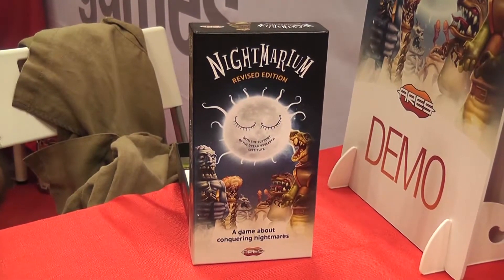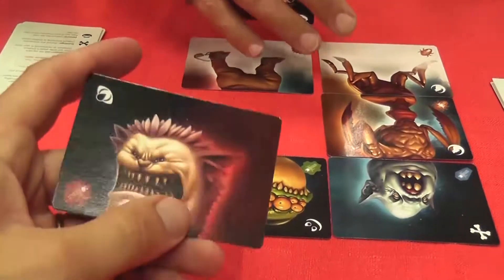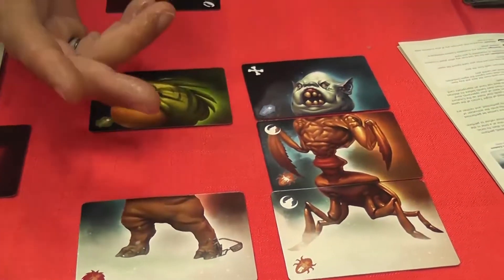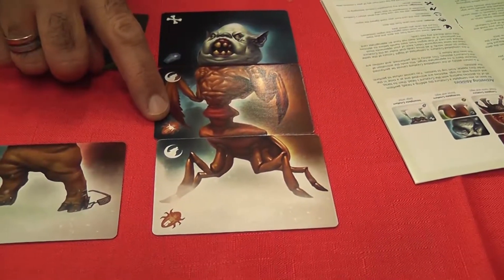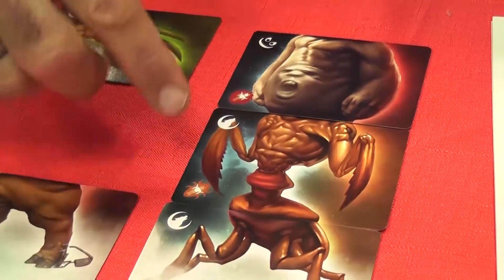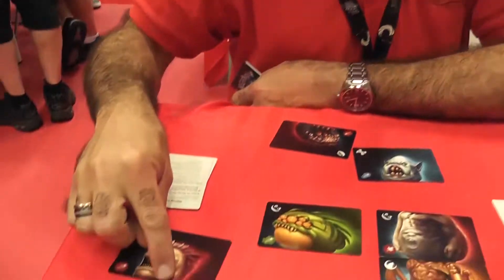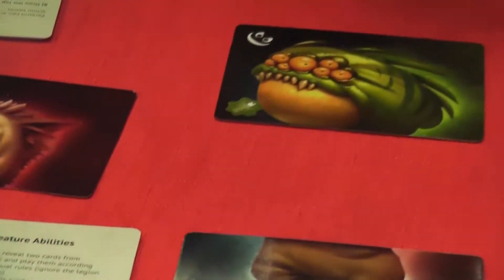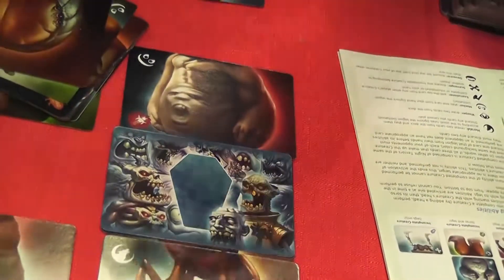Nightmarium (Ares) Gen Con 2019 Overview